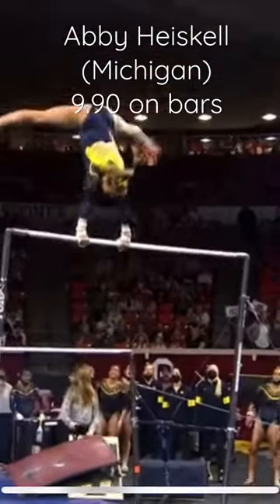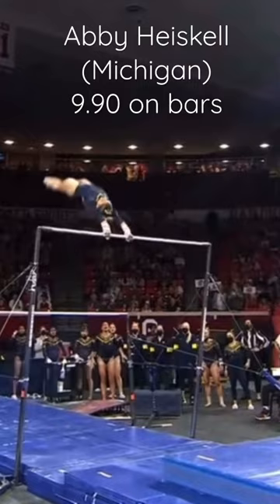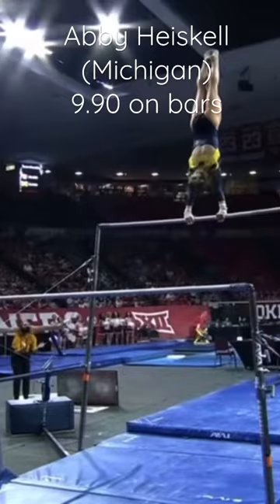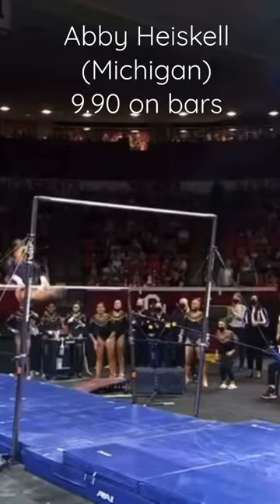Abby Heiskell 9.9 on bars! do you think she deserved better?! (i do)